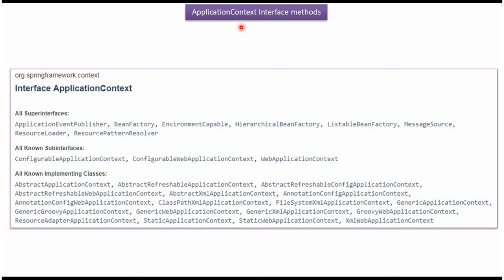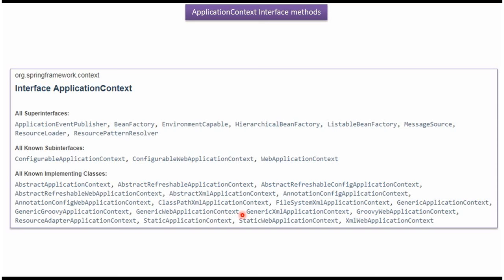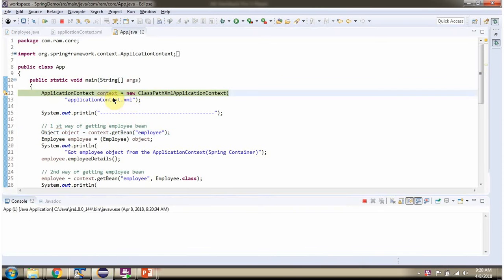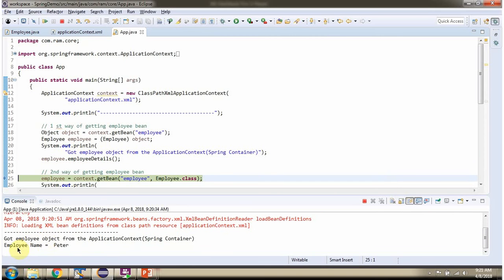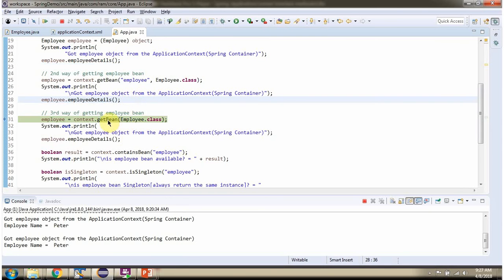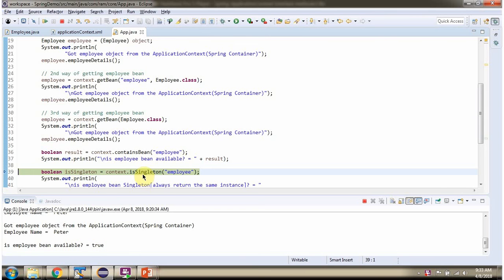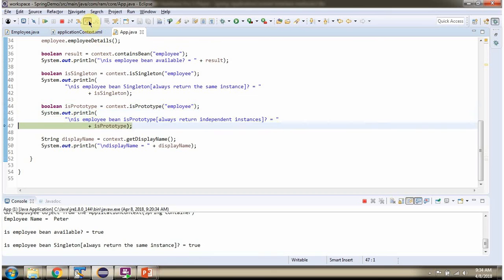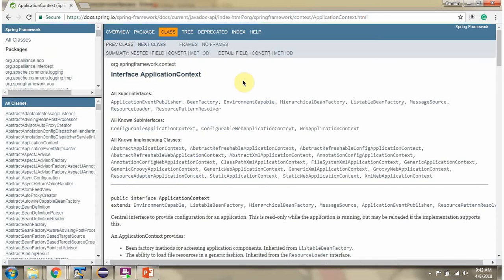Mastering ApplicationContext Interface Methods in Spring | IoC Container | Spring Tutorial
Welcome to our Spring Tutorial series! In this video, we'll take a deep dive into the ApplicationContext interface, a fundamental component of the Spring Framework's Inversion of Control (IoC) container. Whether you're a seasoned Java developer or just beginning your journey in software development, understanding how to use ApplicationContext methods is crucial for building flexible and efficient applications.

**Video Content:**

- **Introduction to ApplicationContext**: We'll start with a clear explanation of what the ApplicationContext is and why it's so vital in Spring development. Think of it as the command center for your Spring application, managing beans, dependencies, and configurations.

- **ApplicationContext Methods**: We'll explore how to use ApplicationContext methods to create, configure, and manage Java objects, known as beans. You'll learn how ApplicationContext handles bean instantiation, dependency injection, and more, making your code modular and maintainable.

- **Configuring the Container**: Discover the different ways to configure the ApplicationContext, including XML configuration files, Java-based configuration, and annotation-based configuration. We'll provide real-world examples to illustrate each method.

- **Bean Scopes and Lifecycle**: Understand the various bean scopes, such as Singleton and Prototype, and how the ApplicationContext manages the lifecycle of your beans. We'll explain when and how to use these features effectively.

- **Dependency Injection**: Dive into Dependency Injection, a key aspect of IoC, and learn how the ApplicationContext makes it easier to manage dependencies in your Spring applications.

- **Real-World Applications**: We'll discuss practical scenarios where using ApplicationContext methods is invaluable, whether you're building web applications, microservices, or enterprise-level systems.

- Java Developers: If you work with Java, understanding the ApplicationContext is essential for enhancing your coding skills and building efficient applications.

- Beginners: If you're new to Spring or IoC concepts, this video provides a comprehensive introduction to help you get started.

- Software Developers: The principles covered in this video extend beyond Java, making it beneficial for software developers across various platforms.

**Resources**:

- [Link to the official Spring Framework website] Explore the official Spring website for documentation, tutorials, and more.

- [Spring Framework GitHub Repository] Access the Spring Framework source code on GitHub.

Thank you for joining us on this journey to master ApplicationContext methods in the Spring Framework!

Mastering ApplicationContext  Interface Methods in Spring | How to use ApplicationContext interface[IoC Container] methods? | Spring Tutorial | Spring basics | Spring Framework